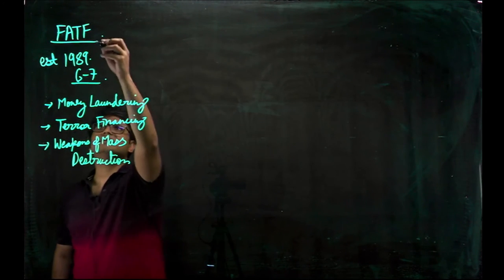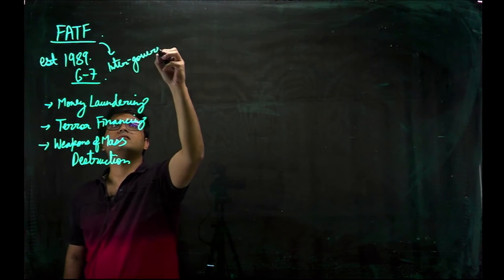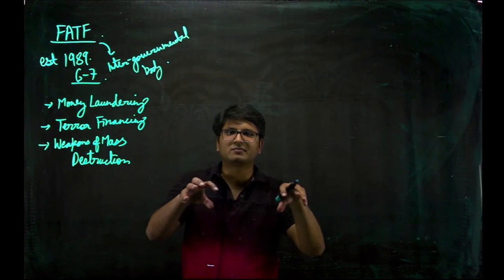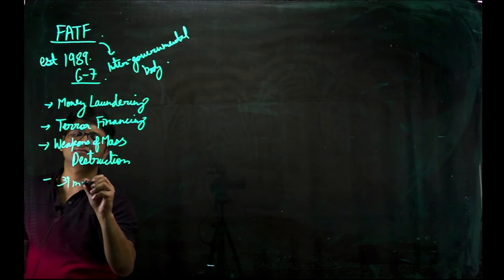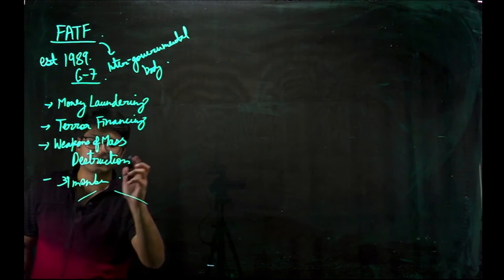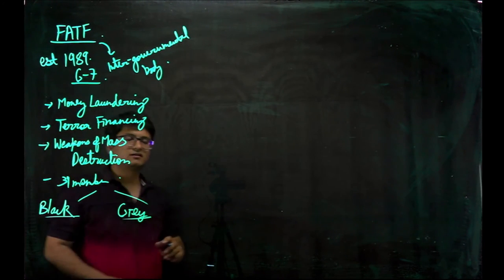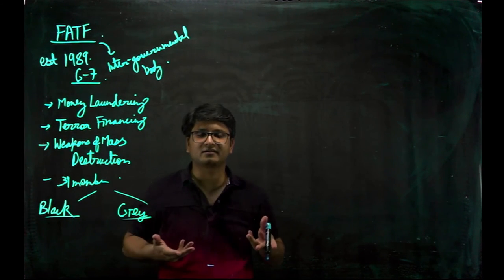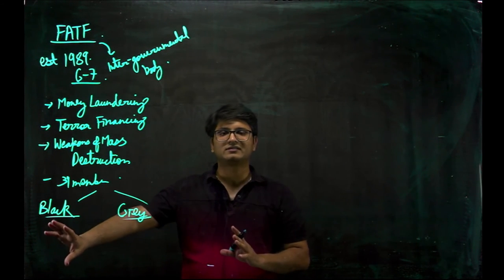Financial Action Task Force (FATF)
This video explains the basics of FATF